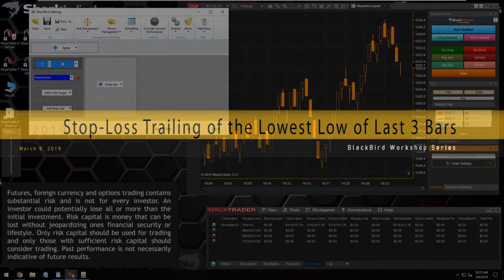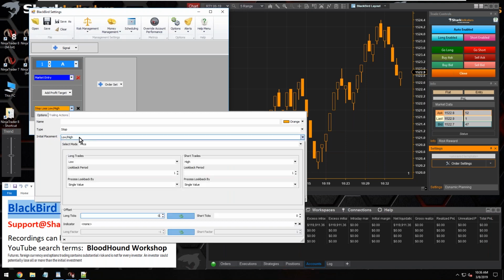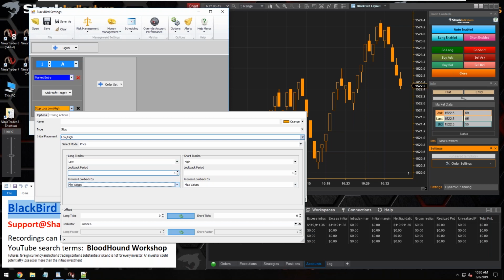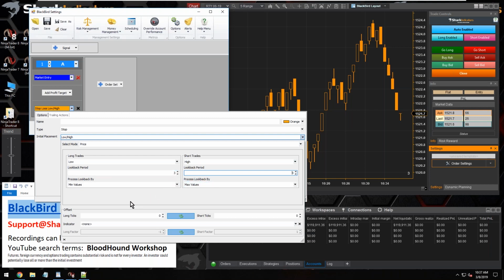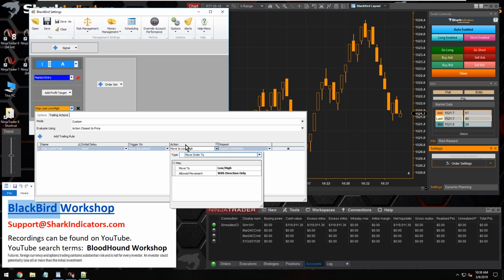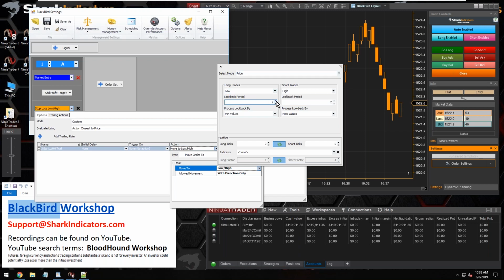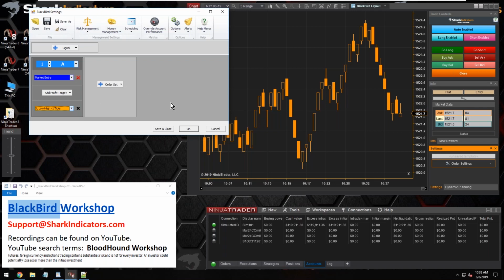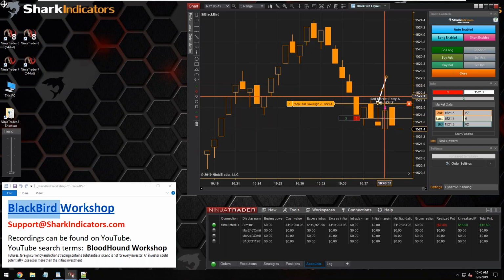Stop Loss Trailing of the Lowest Low of Last 3 Bars